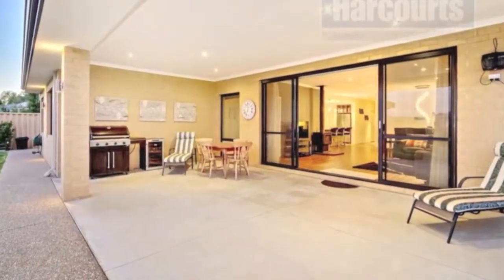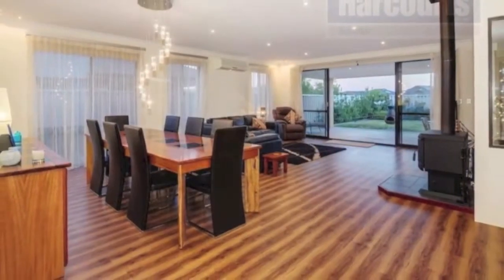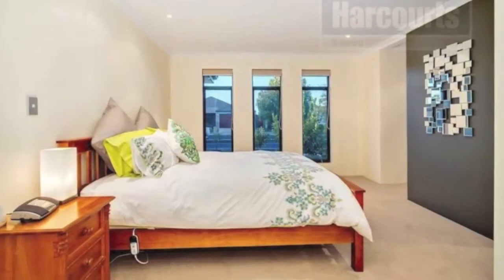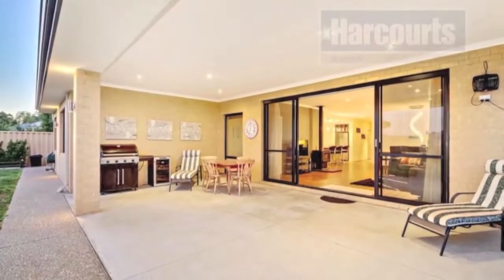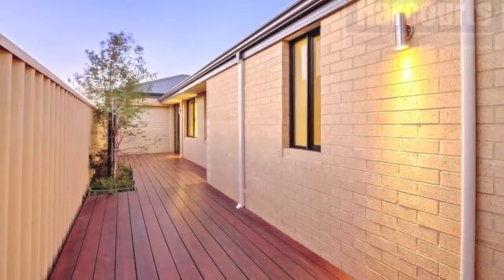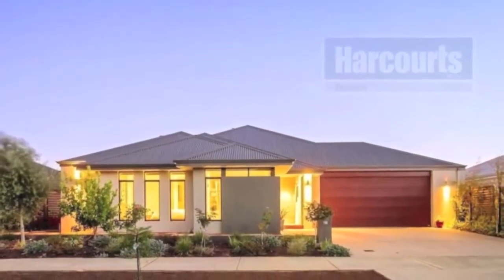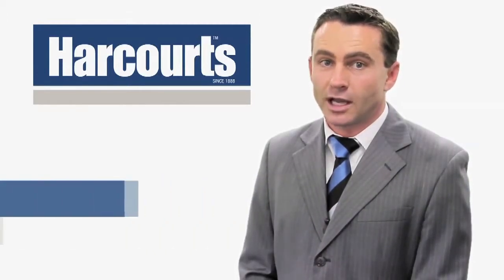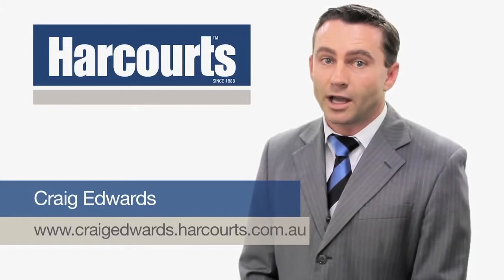110 Aurelian Avenue, Yalyalup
Display Home Quality in Provence Estate
Welcome home to this gorgeous Dale Alcock design, built on a large 690m2 block, immaculately presented and just 3 years young. No expense has been spared on the stylish finishes of this beautiful home, not only do you have a gorgeous frontage with native gardens and beautiful roses - you have multiple spacious living areas inside the home with a separate study, theatre room, activity for the kids and a massive combined main living and dining.

The designer kitchen is the centrepiece of the home, awakening your senses to the inner chef in you with double ovens, long island bench topped with Caesar stone and a massive walk-in butler's pantry. Beautiful lighting also features throughout as well as spacious bedrooms all with robes plus 2 beautiful bathrooms. Outdoor entertaining is a breeze with the undercover alfresco area, and you have more than enough space in the back garden to relax and enjoy.

Features at a glance:
- Wide entry way with decking and double doors
- Massive king-sized master bedroom with WIR and down lights
- Huge impressive ensuite with double sinks and double shower
- Separate study over-looking front gardens
- Home theatre with French doors
- Impressive kitchen with Caesar stone benchtops, double oven, dishwaster, 5 burner gas stove, lit overhead cupboards, walk-in pantry, extra bench space, range-hood and down lights
- Spacious laundry from the kitchen with in-built sink and bench top
- Enormous main living and dining room with strip vinyl flooring and designer lighting
- Air-conditioning to main living and enclosed wood fire for those winter months
- Huge activity room at the back wing for the kids retreat
- Double sized bedrooms 2,3,4 with BIR's to 2 & 3 & WIR to bed 4, carpet and roller blinds
- Gorgeous main bathroom with separate bath and neutral tiling
- Handy powder room and separate WC
- Undercover alfresco for entertaining
- Spacious back yard with reticulation and feature gazebo

This is a community-rich estate to be in with quality homes surrounding and in a convenient location to the nearby lake, walking tracks and parks, plus you only have a short walk to Georgiana Molly School and just a short drive to Busselton town centre and local sporting grounds. Everything about this home says style and quality - you are going to love it!